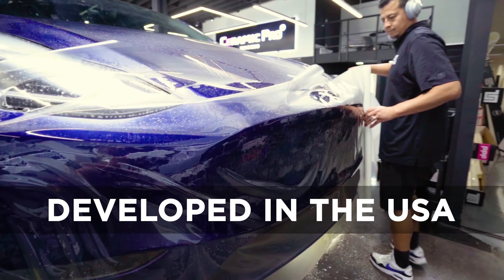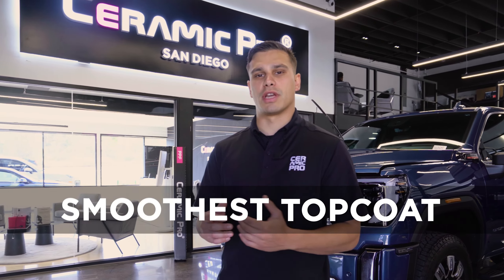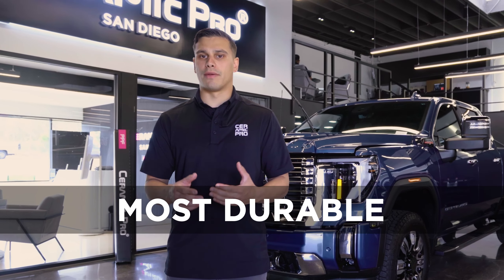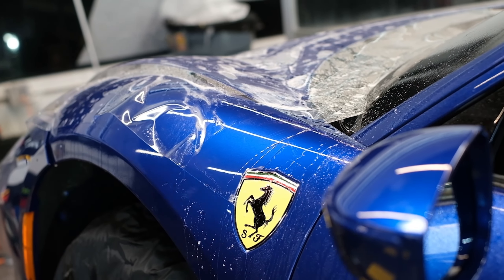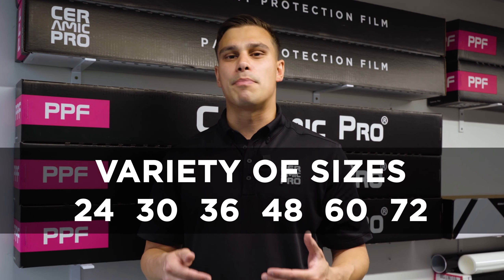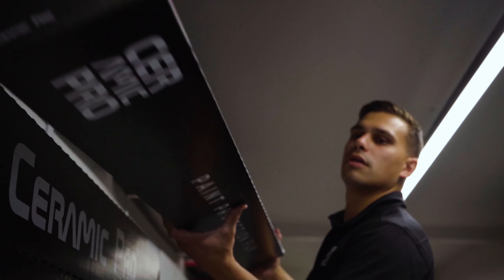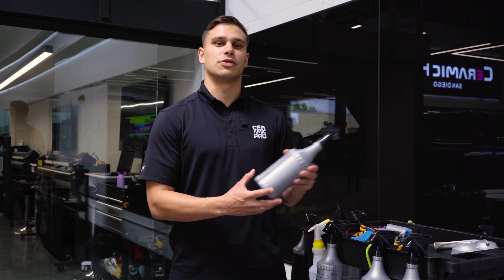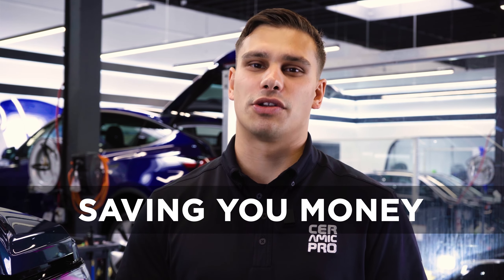Introducing: Ceramic Pro Paint Protection Film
Introducing Ceramic Pro Paint Protection Film, a revolutionary solution designed to provide maximum protection with zero compromises for your vehicle.

With our new cutting-edge top coat technology, our film sets a new standard for durability, ensuring that your vehicle maintains its pristine appearance for years to come.

Engineered to excel in all terrains and weather conditions. Whether you’re navigating urban streets or cruising along highways, our film offers unparalleled protection for your vehicle’s exterior.

What sets Ceramic Pro Paint Protection Film apart is its innovative top coat technology, which forms a resilient barrier against scratches, swirl marks, stains, and environmental contaminants. This durable protective layer not only preserves the aesthetic appeal of your vehicle but also enhances its longevity and resale value.

Partnered with CARFAX to Protect Vehicle Values: documented on your vehicle’s CARFAX Appearance Protection Service Reporting.